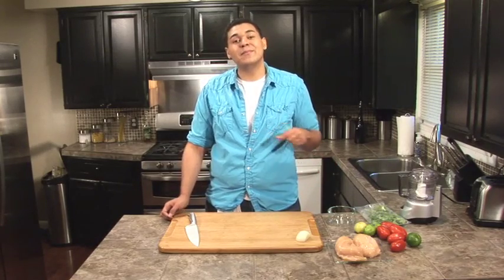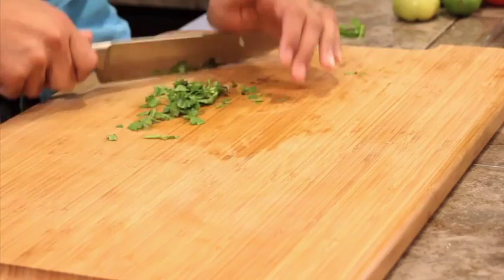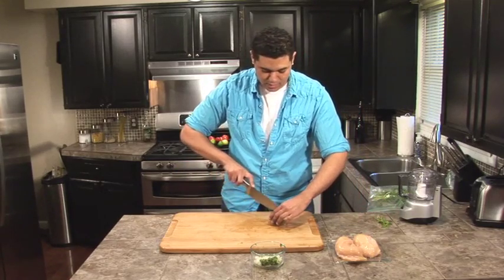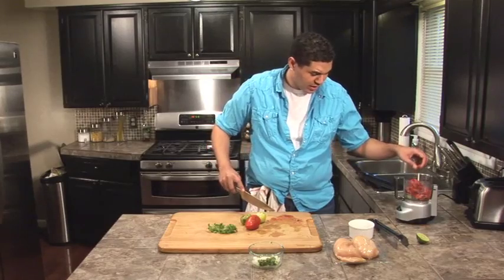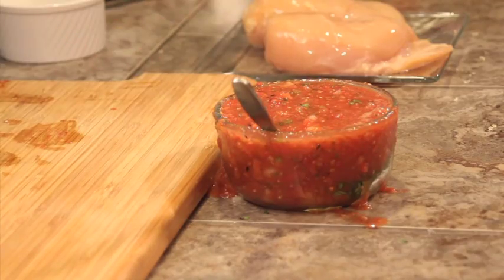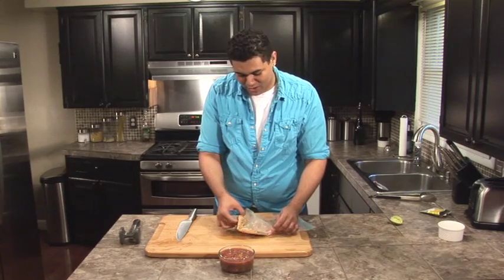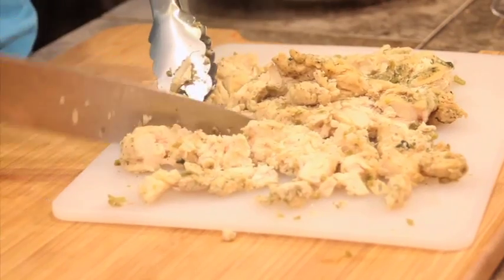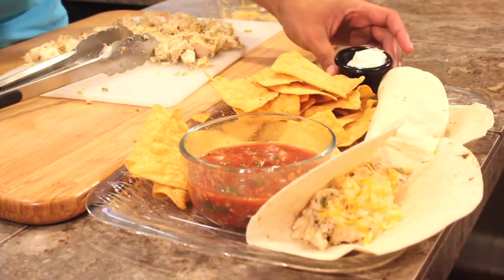Dustie's Bites 2014 Season 1 Episode 4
Let's have a fiesta on this dustiesbites we will be making wonderful chicken and lime tacos with fresh garden salsa!